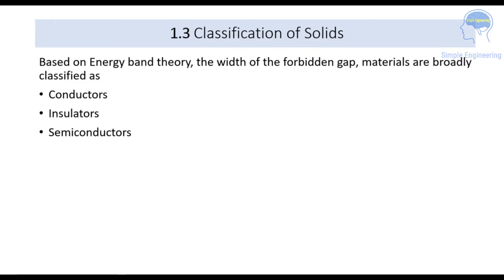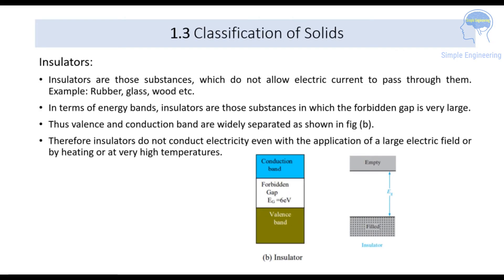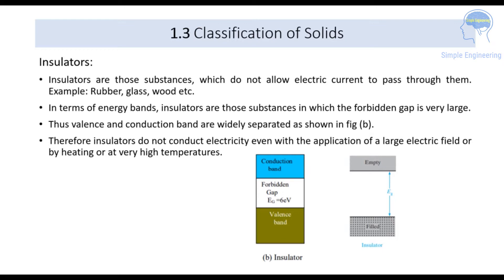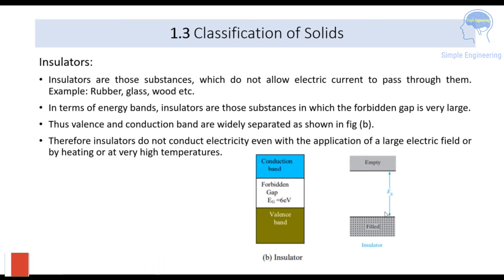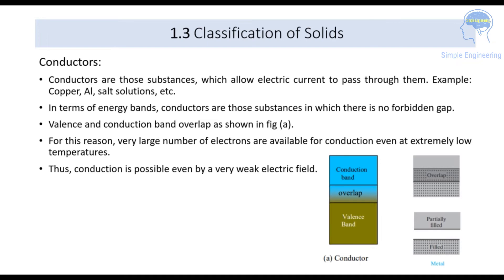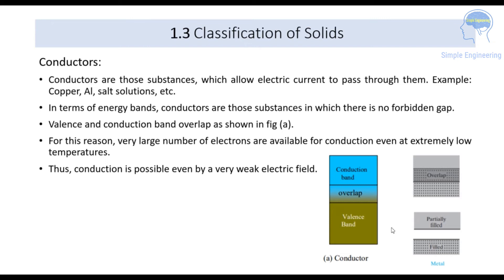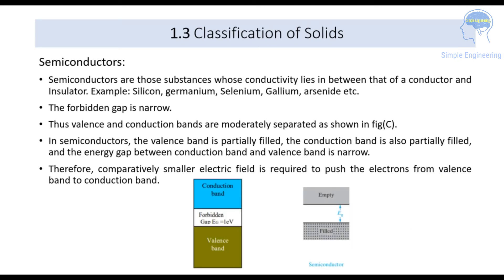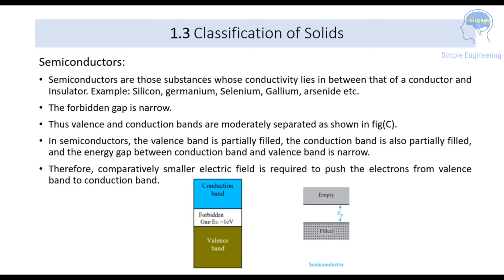Electronic Devices- Part 4- Classification of Solids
In this video we have discussed about the classification of solids